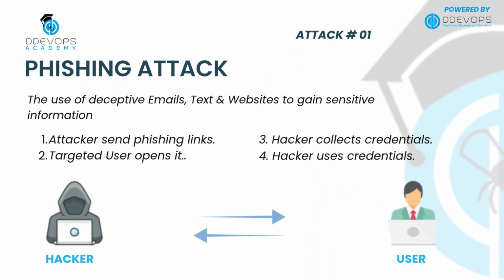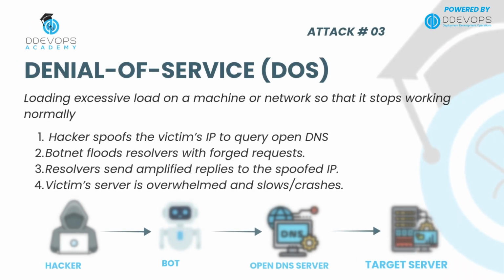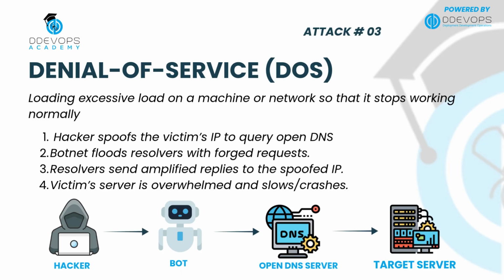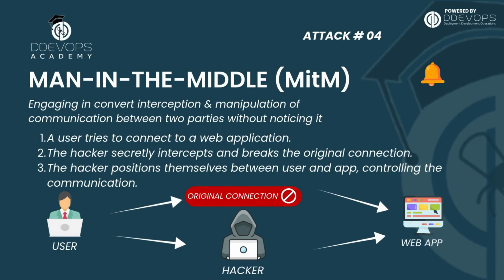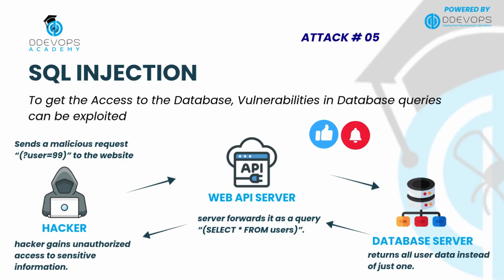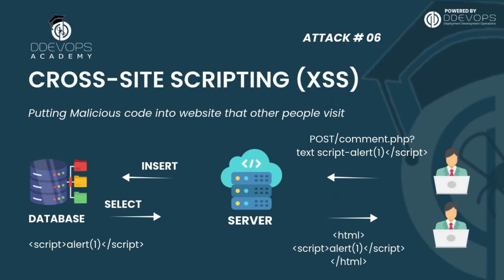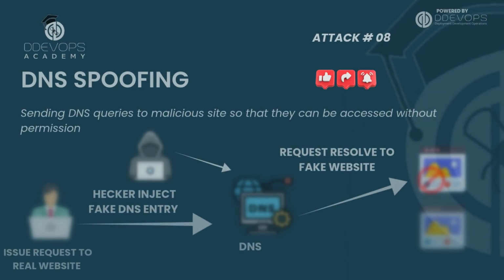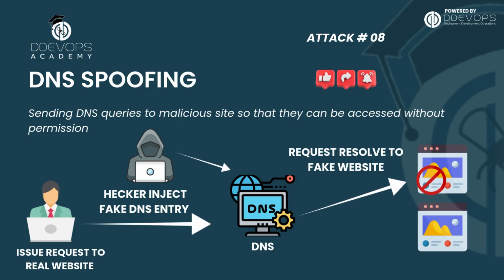Anatomy of the Top 8 Cyber Attacks | Full Explanation | DDevOps | DevSecOps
Anatomy of the Top 8 Cyber Attacks — (Full Explanation) 💻

In this video, we explore the top cyberattacks of all time that changed the digital world forever. From massive data breaches and ransomware attacks to phishing scams, malware, and DDoS attacks, you’ll learn how hackers break into systems and what really happened during the biggest cyber crimes in history.

We explain what cybersecurity is, how hackers hack computers, and the real impact of these online threats on companies, governments, and individuals. If you’re a beginner in cybersecurity or interested in ethical hacking and information security, this breakdown will help you understand the dangers and how to stay safe.

What you’ll learn in this video:
00:00-00:17 | Introduction
00:18-00:50 | Attack # 01: Phishing Attack
00:51-01:18 | Attack # 02: Ransomware Attack
01:19-01:49 | Attack # 03: Daniel-of-Service Attack (DDos)
01:50-02:19 | Attack # 04: Man-In-The-Middle Attack (MitM)
02:19-02:53 | Attack # 05: SQL injection Attack
02:54-03:27 | Attack # 06: Cross-Site Scripting (XSS)
03:27-03:55 | Attack # 07: Zero Day Exploits
03:56-04:24 | Attack # 08: DNS Spoofing
04:25-04:46 | Conclusion

devops ddevops dedicateddevops ddevopsAcademy cyberattacks TopCyberAttacks ransomware phishingalert phishing DDoS attacks databreaches hackers cybercrime cybersecurityawareness ethicalhacking information security onlineprotection.